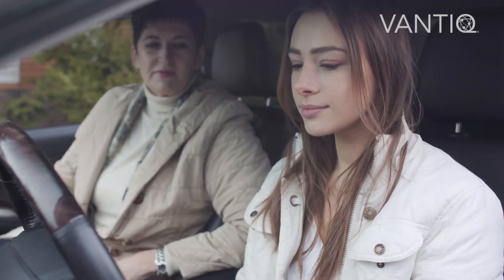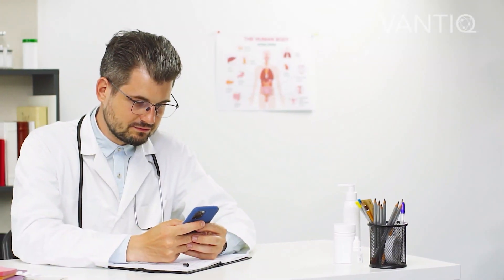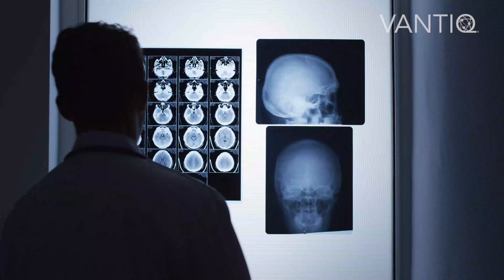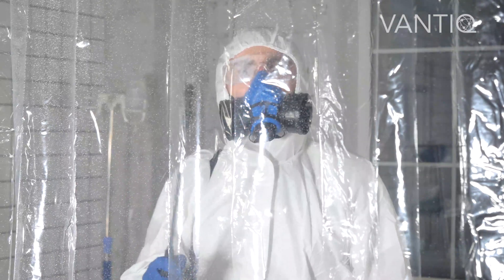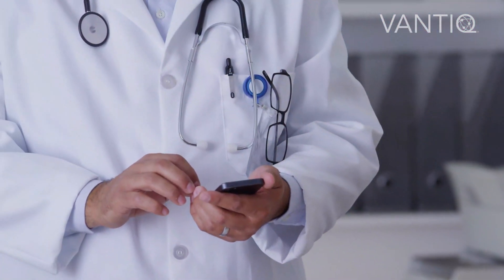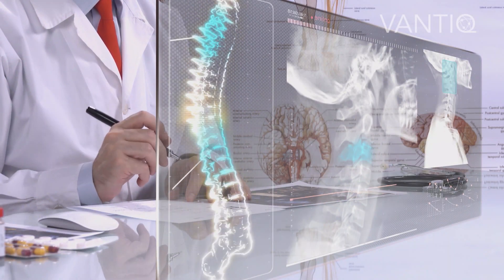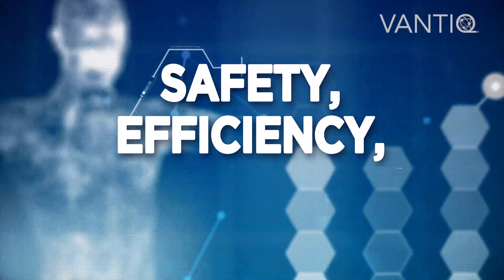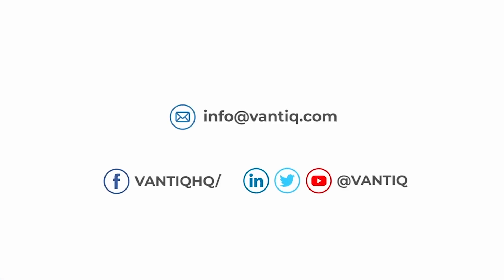A Smart, Connected Hospital Powered by Vantiq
See what a hospital powered by real-time technology looks like and how it will transform the healthcare industry.

The Vantiq application development platform enables real-time intelligence to make hospitals more safe and efficient through digital technologies such as automated admissions, contact tracing, PPE monitoring, and more.